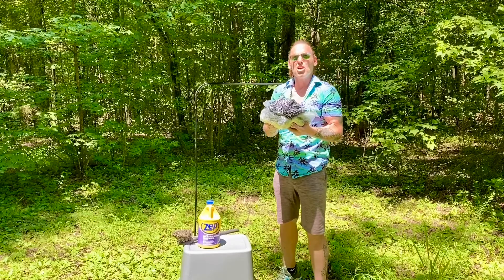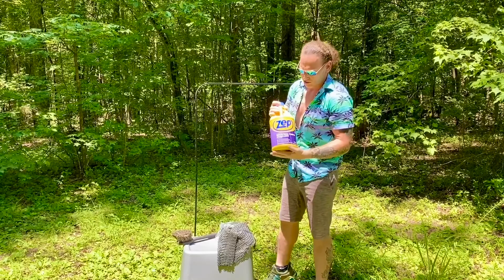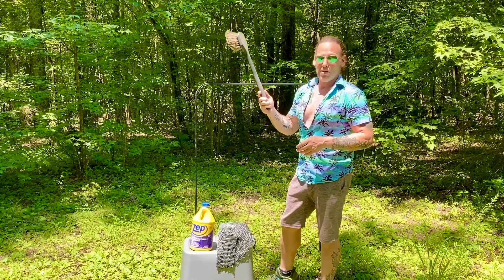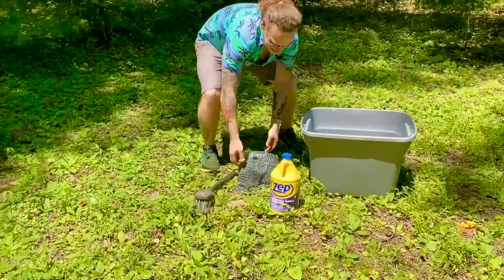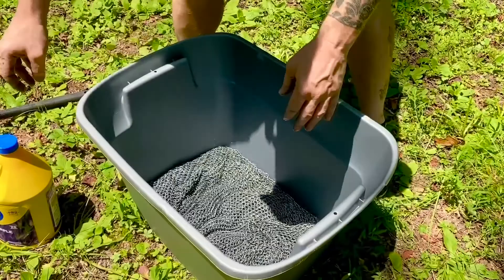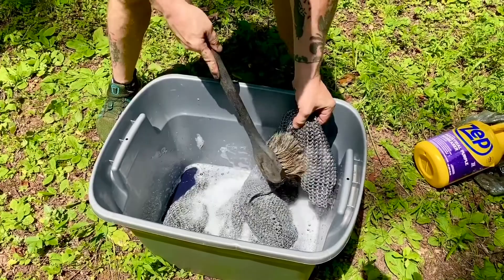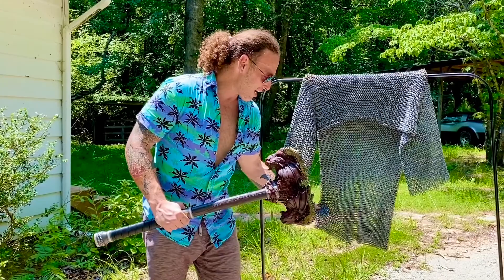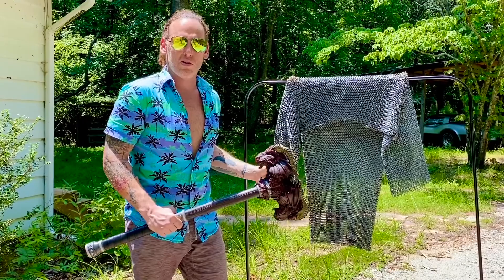The Wandering Larper - How to clean your chain mail armor.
The Wandering Larper’s guide to cleaning your chain mail armor.
Join host Salvatore Insinga as we show you how to clean your new chain mail armor of unwanted chemicals and grease.